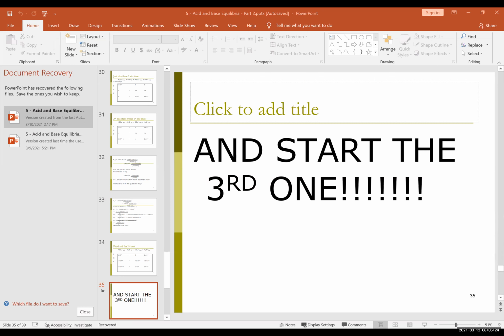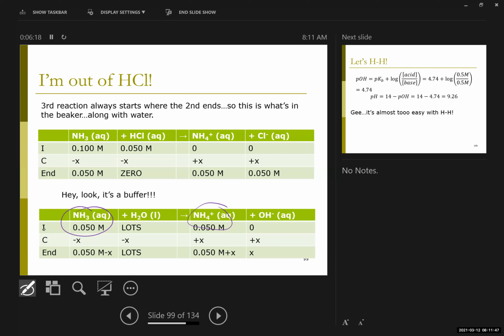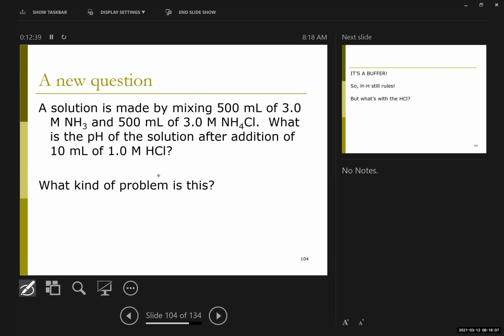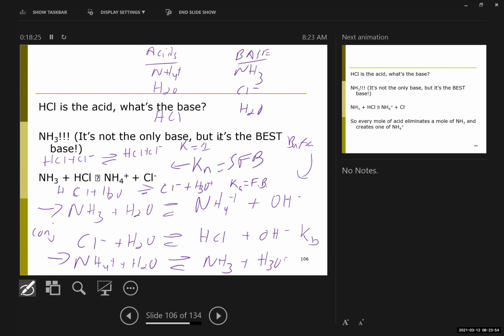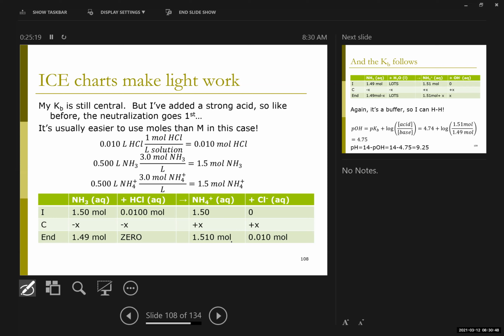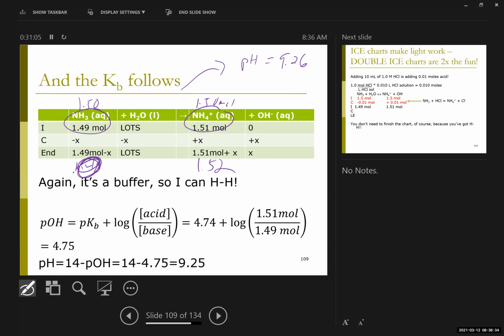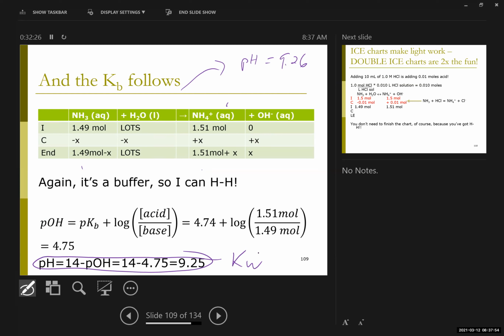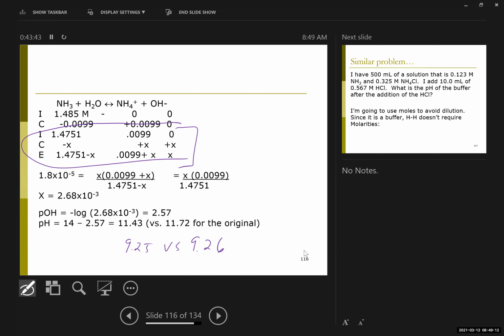Even More buffers and other acid/base mixtures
Buffers.  Buffer capacity.  Other mixtures of acids/bases.